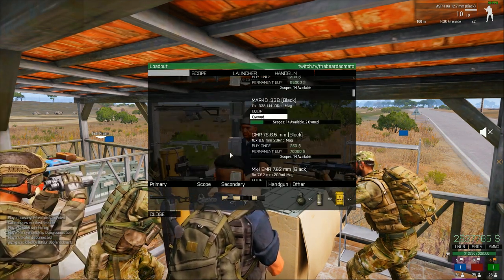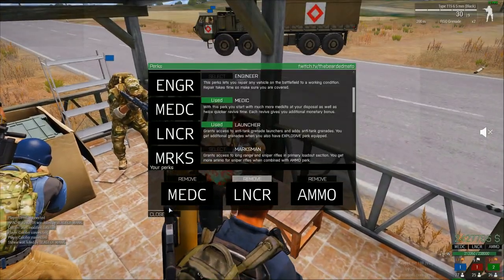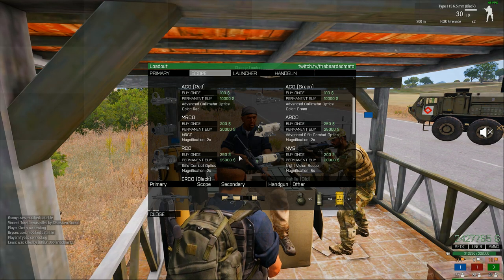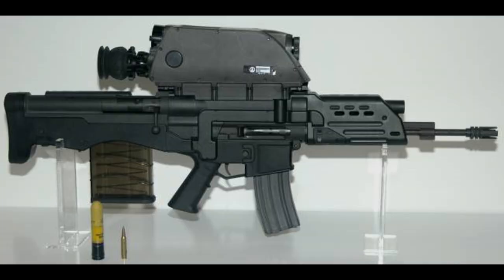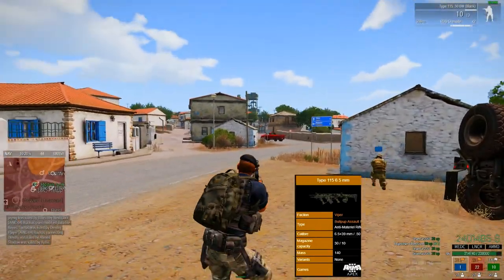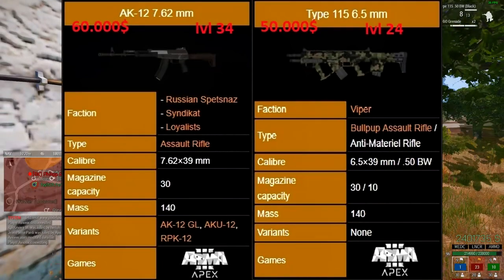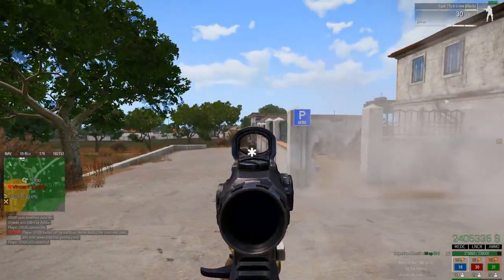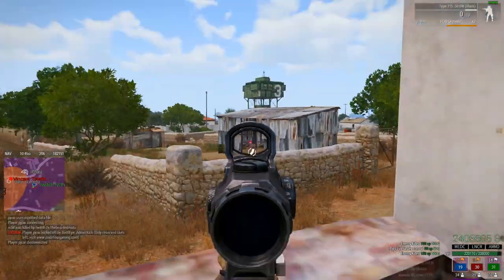Arma 3 Type 115 Gun Rewiev! prices lvl's perks Should i perma buy it?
In this video i am making the rewiev of Type 115 VS the AK-12